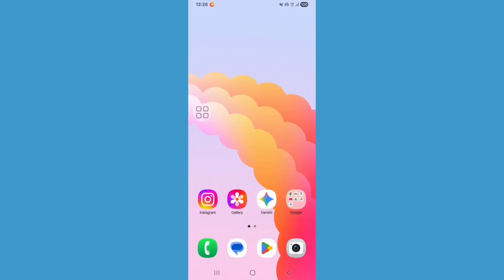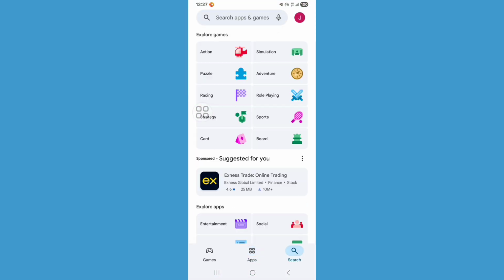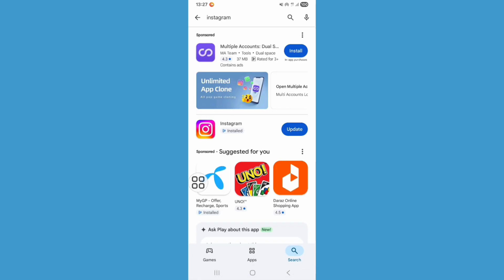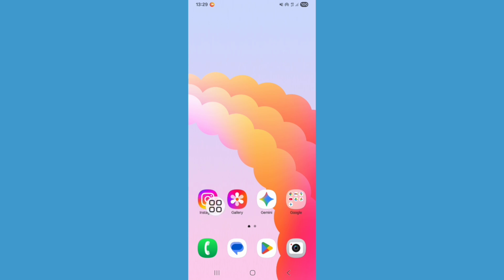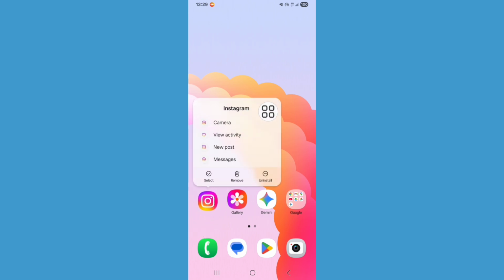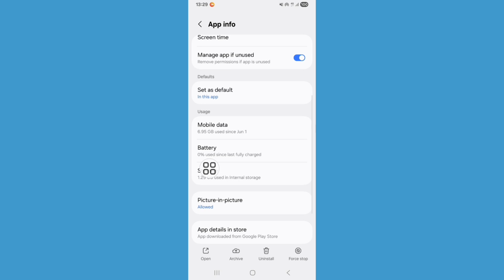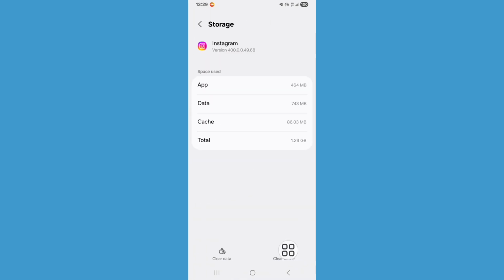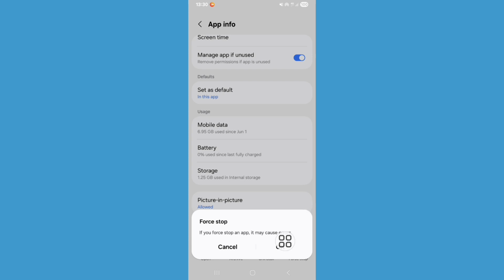Fix Instagram Voice Message Not Playing Problem 2025 || Instagram Voice Message Not Working Today